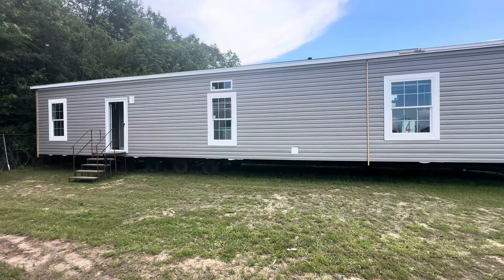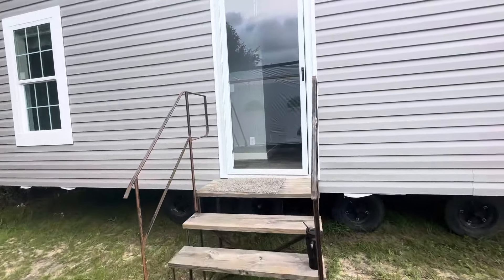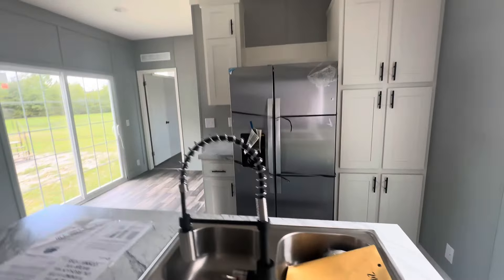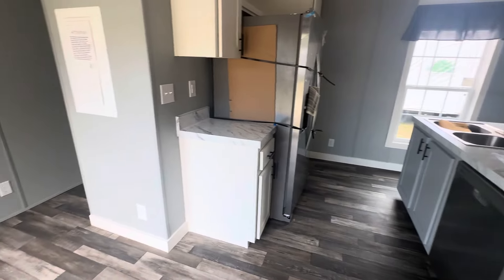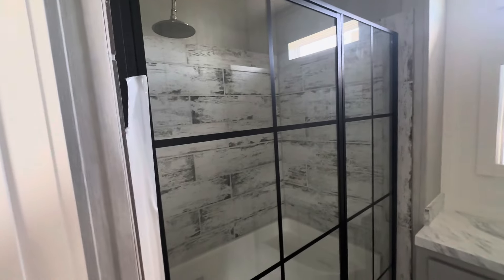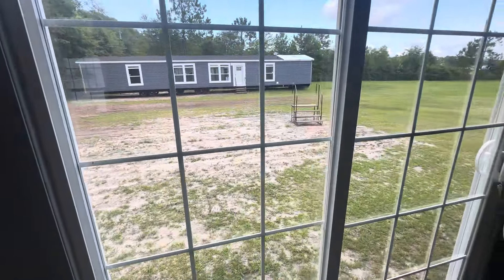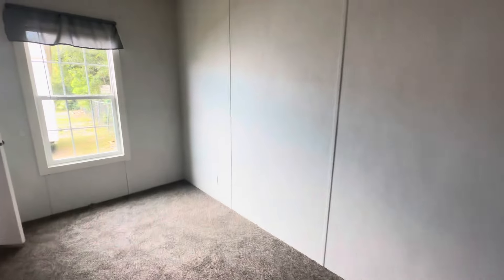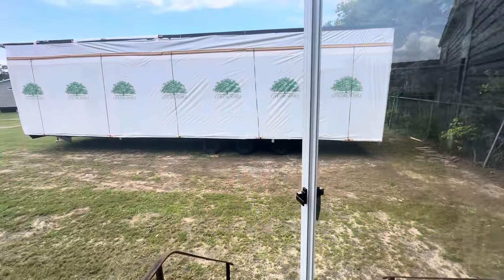The Brunswick Walkthrough Tour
Walkthrough of our lot model Brunswick here at Wayne Frier Homes in Moultrie.